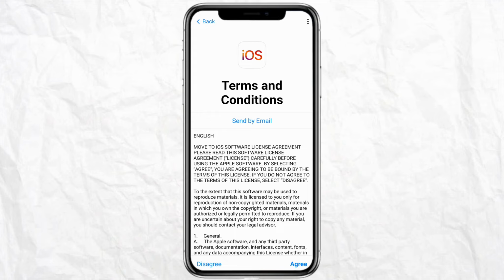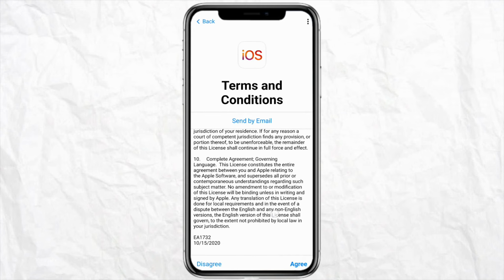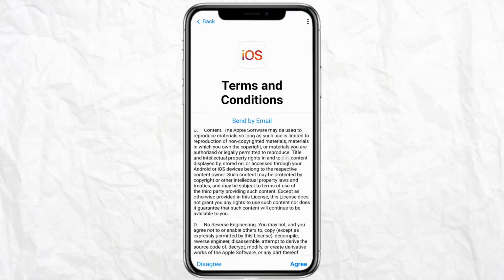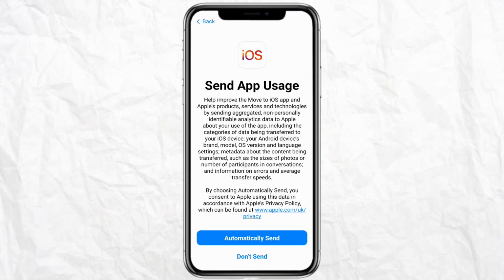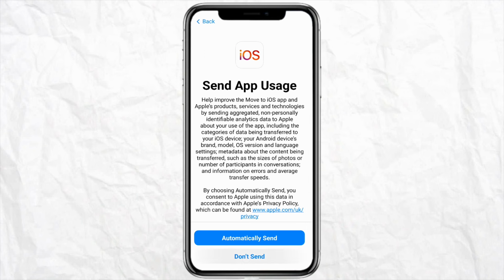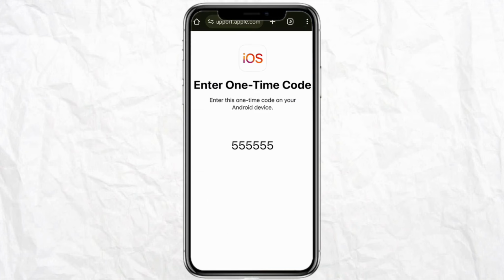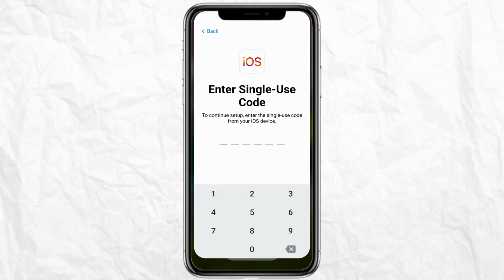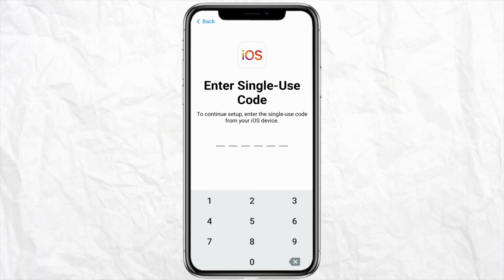How to connect move to IOS app to iPhone (Full Guide)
In this comprehensive YouTube tutorial, we present a step-by-step guide on how to connect the Move to iOS app to your iPhone. Whether you're a new iPhone user or simply looking to transfer your data seamlessly, this video will walk you through the entire process. From downloading the app to transferring your contacts, messages, photos, and more, we cover it all. Follow along and make the transition to your new iPhone effortlessly.